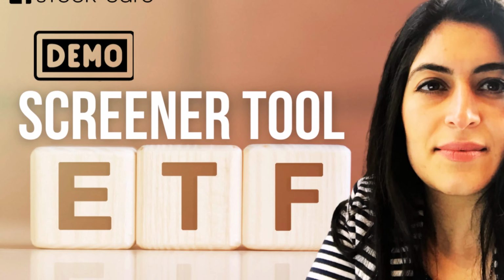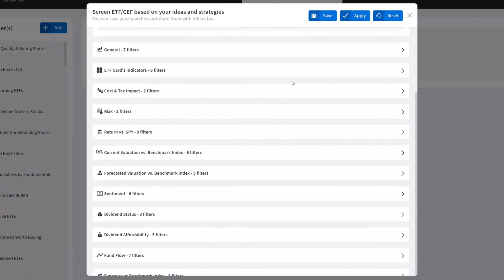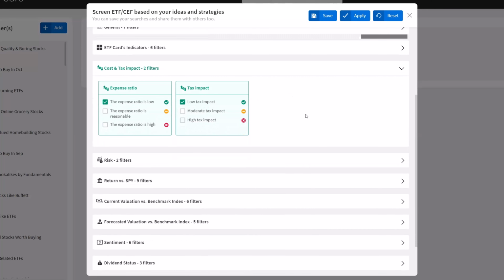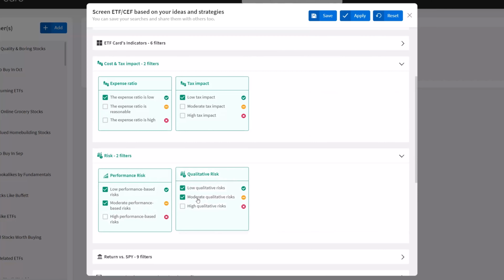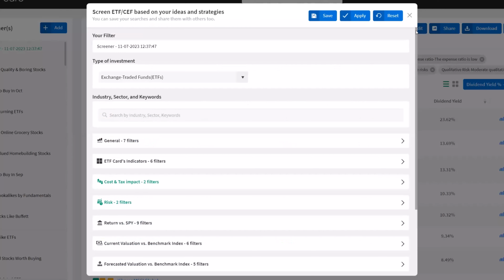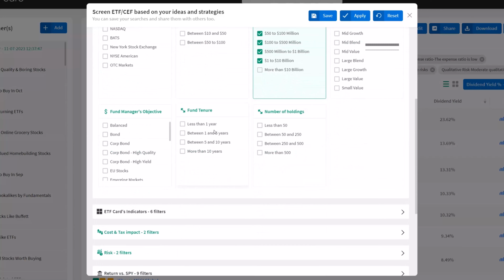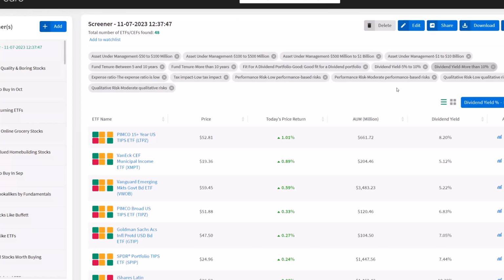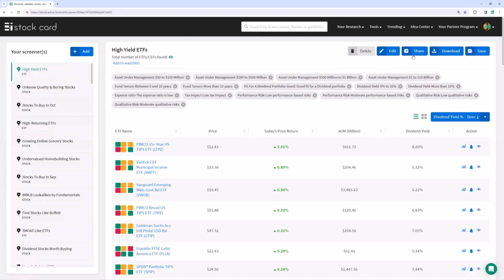How To Find High Yield ETFs: VIP User Demo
This video is a demo for one of our new VIP users. He asked me, "How to Find High-Yield ETFs on a Stock Card?" We discussed what filters he can use and how to use Stock Card's ETF screener to find those ETFs quickly and easily. I recorded parts of that demo and shared it privately on YouTube.

You can now watch this VIP demo. It's less than 10 minutes and gives you a quick tour of Stock Card's ETF Screener tool.